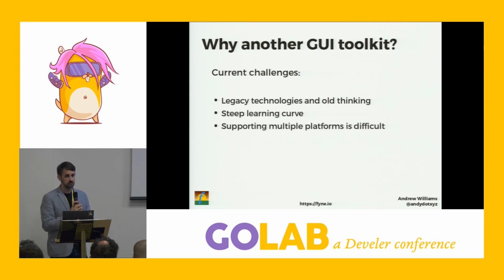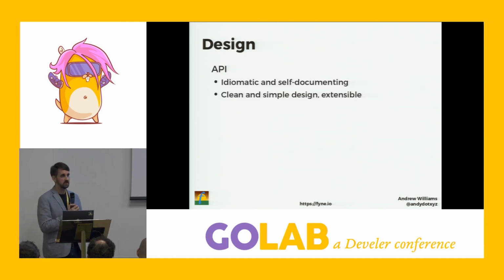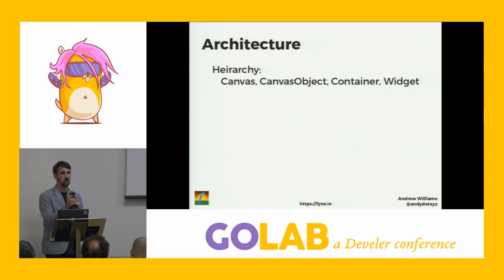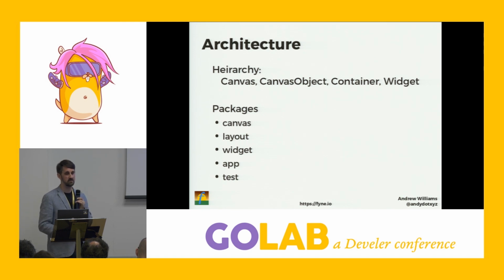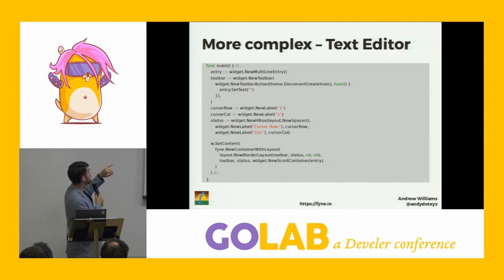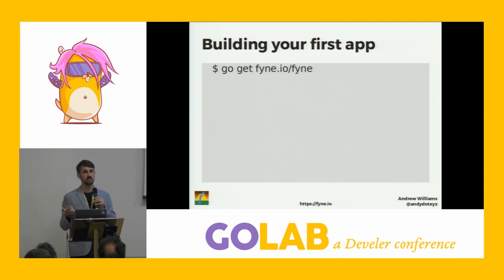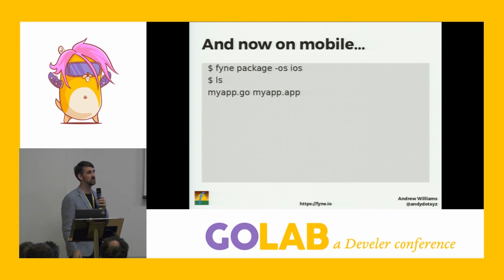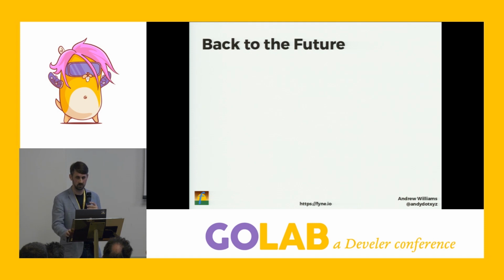GoLab 2019 - Andrew Williams - Easily build cross platform graphical applications with Fyne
With the growing popularity of Go many people are asking how to build a solid GUI. It’s design for concurrency and portability makes it a great match for cross-platform development. This talk shows how the Fyne toolkit is designed to help make beautiful and idiomatic native apps simply, using pure Go.

This talk introduces the Fyne toolkit, it’s vision, architecture and it’s styling based on Material Design. We will explore the main features including canvas, widgets, application APIs and test support.

Following this introduction we will show how to build a simple application that compiles for many different operating systems and platforms. Building on this there will be illustrations of more complicated applications that have been built with Fyne. We will wrap up with how the Fyne tools can be used to package graphical applications for macOS, Windows, Linux, Android and iOS.

If you would like to build intuitive cross platform graphical apps that are quick to create and fast to run then this is the talk to see!

Notes:

This presentation can include live code examples if required, either through the playground or building on the local computer. Additional bonus if we can run an Android emulator on the presenting computer (my own computer is prepared in advance).